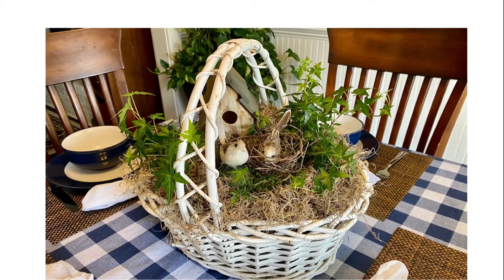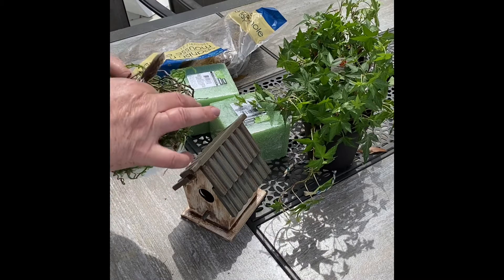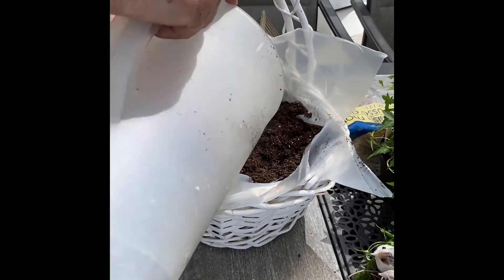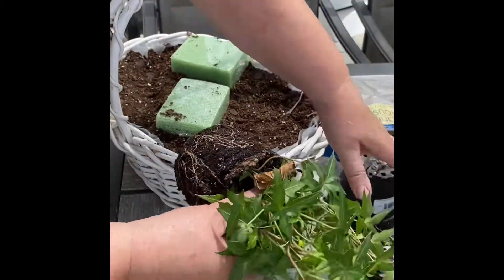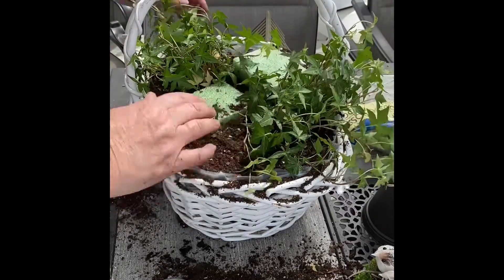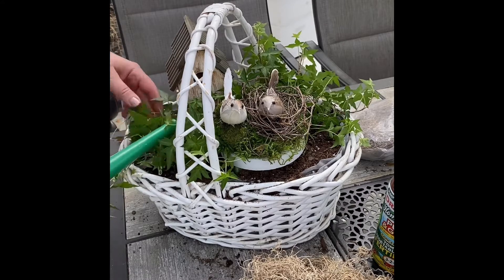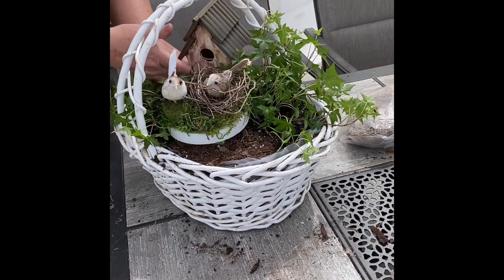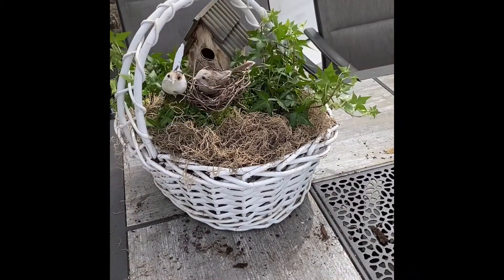Quick Spring Basket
Let’s make a quick spring basket together using Dollar Tree and freebie finds!